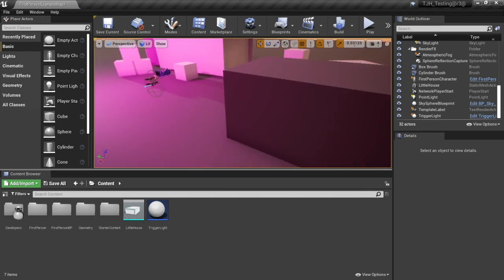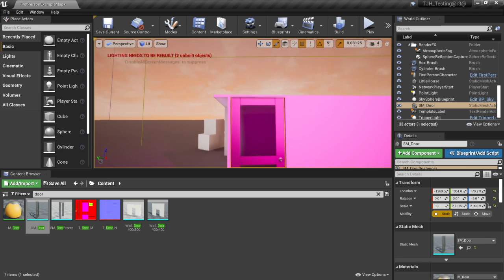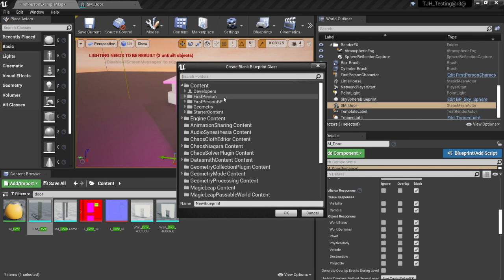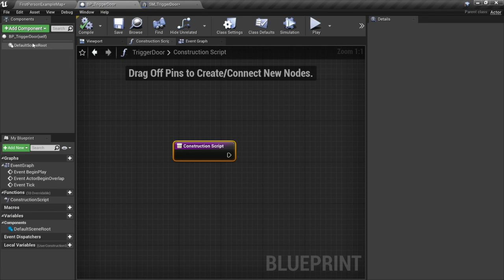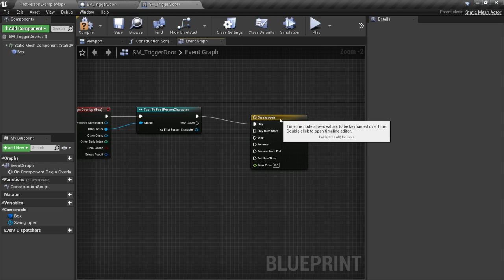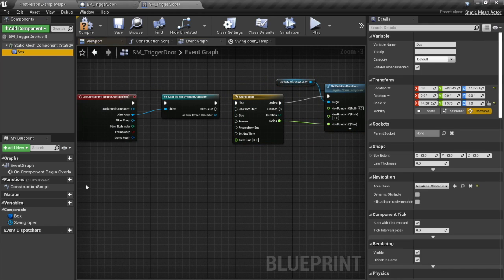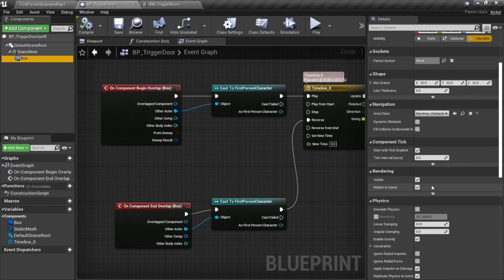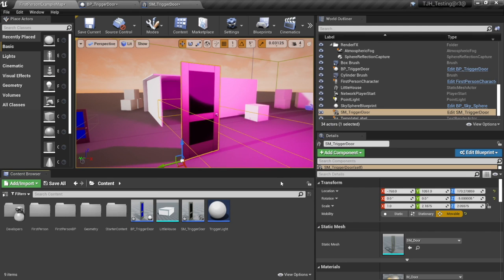UE4 Tut Trigger door